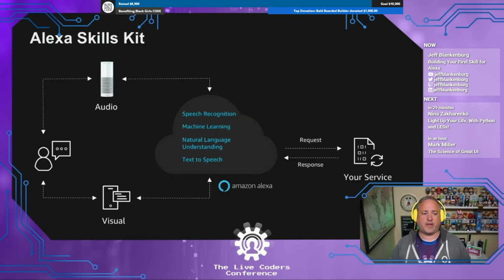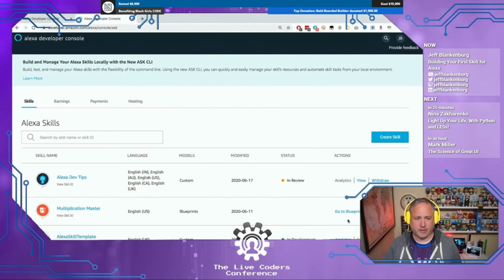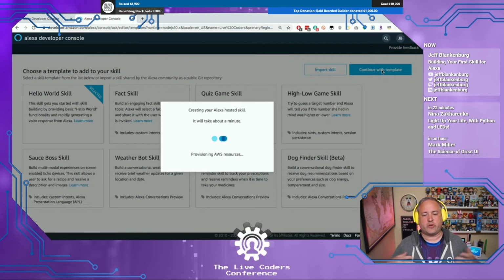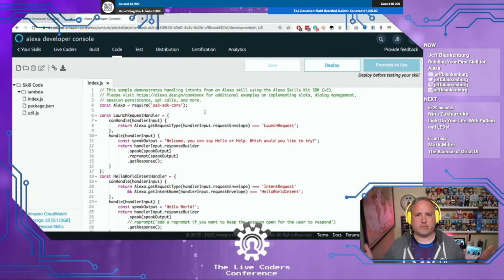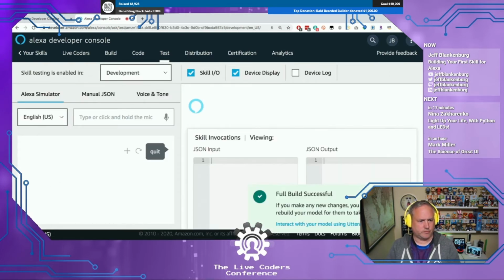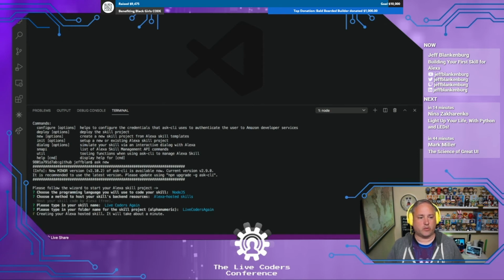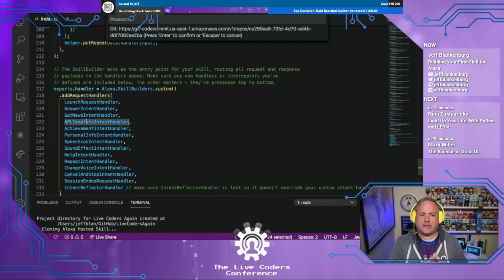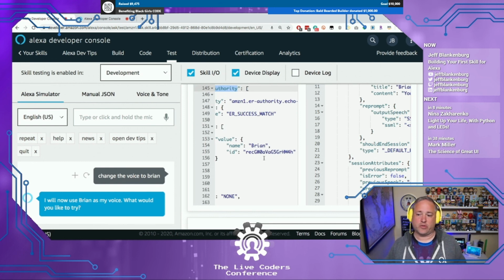Building Your First Skill for Alexa - Jeff Blankenburg